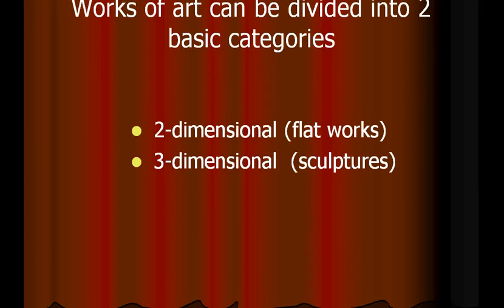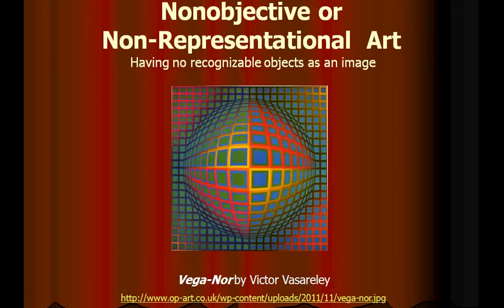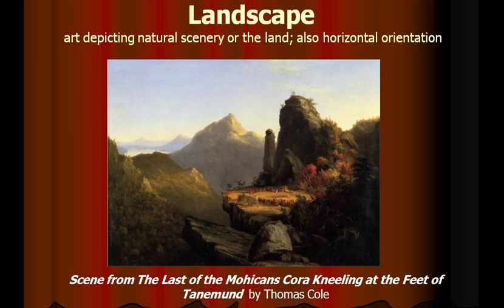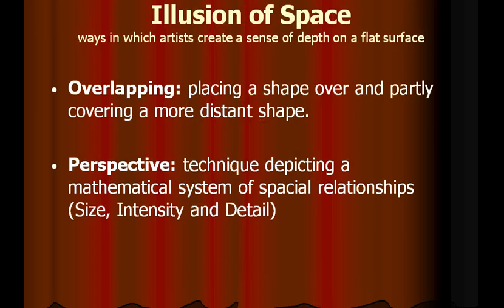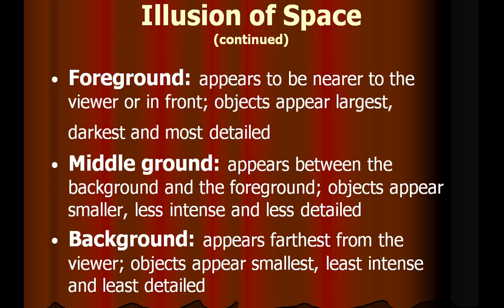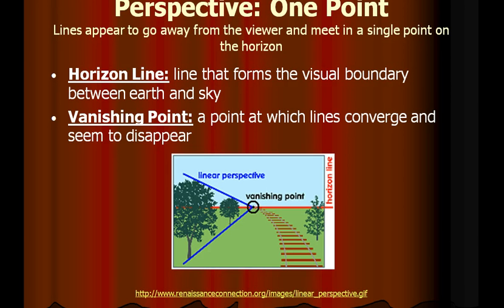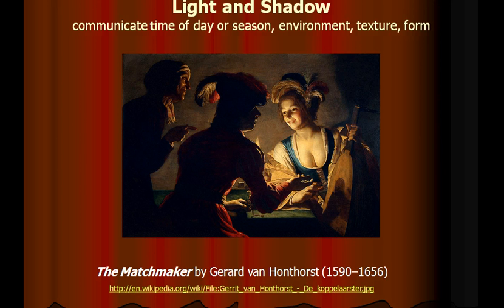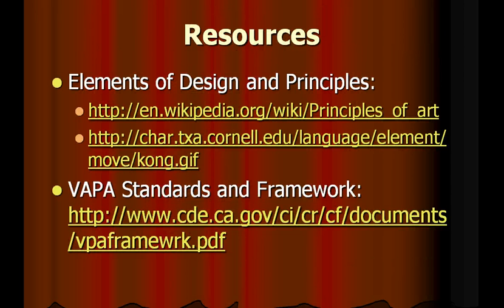Glossary of Art Terms